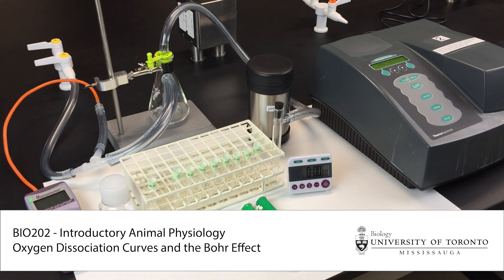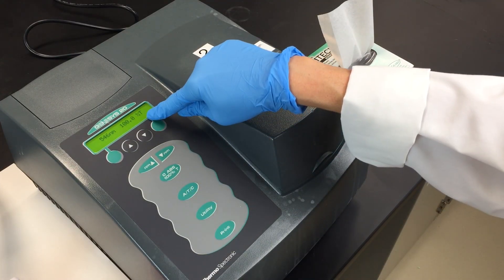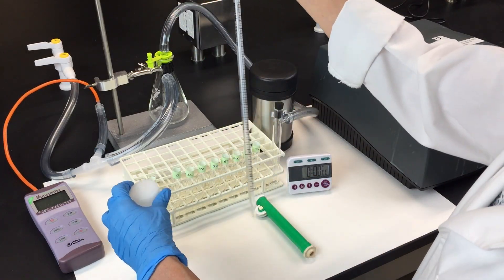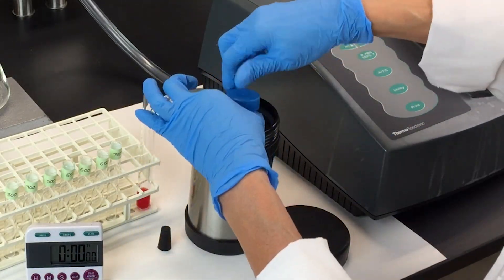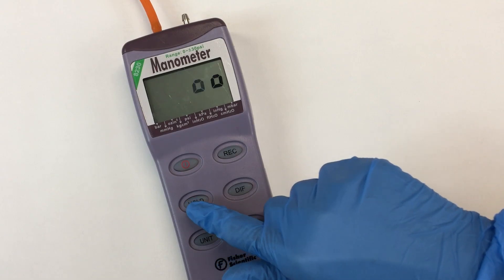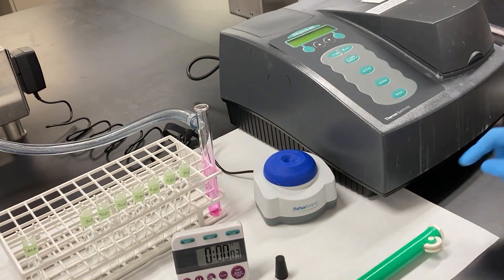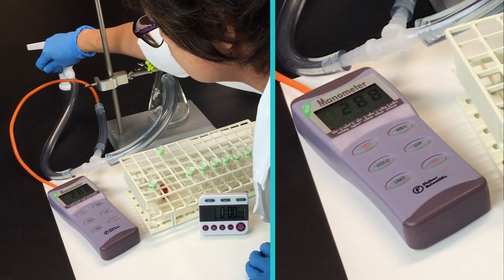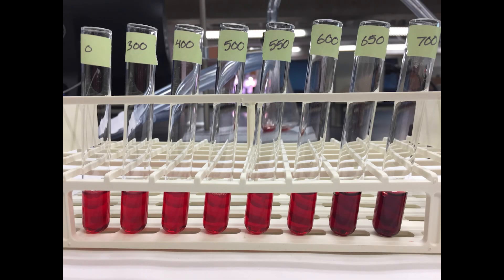Oxygen Dissociation Effect of pH and PO2 (Revised Sept 2025)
BIO202 - Introductory Animal Physiology

This lab looks at oxygen dissociation curves and the Bohr effect.